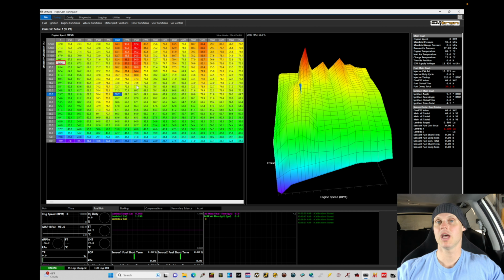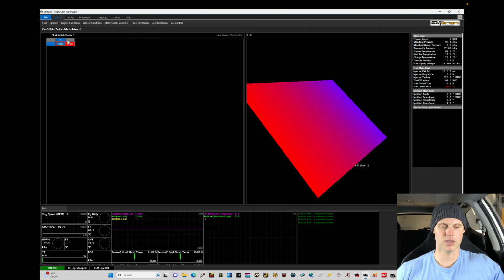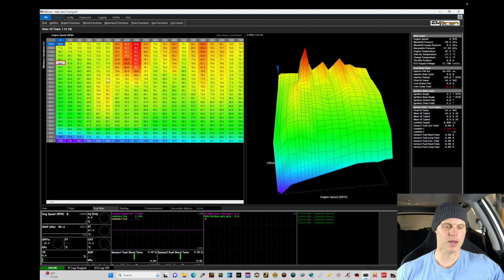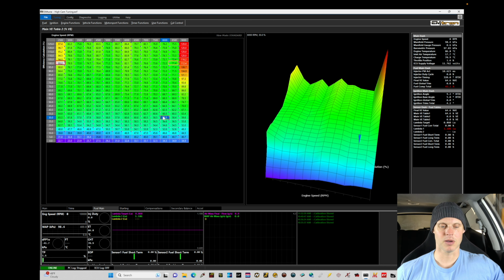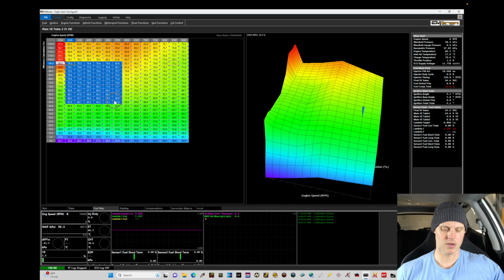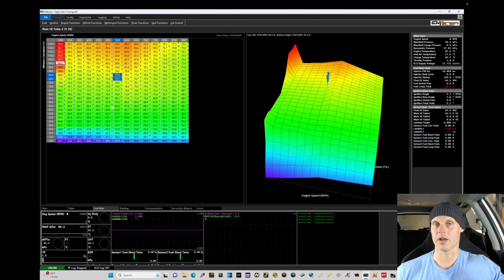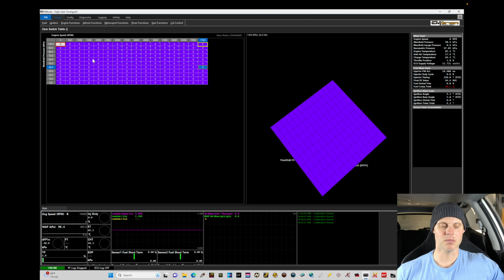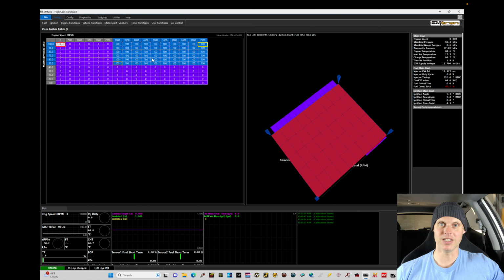Emtron K24 Civic Live Training Part 6: High Cam WOT Tuning | Evans Performance Academy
Emtron K24 Civic Live Training Part 6: High Cam WOT Tuning breaks down how to dial in fuel, spark, variable cam control, and VTEC engagement on a Honda K-series engine.